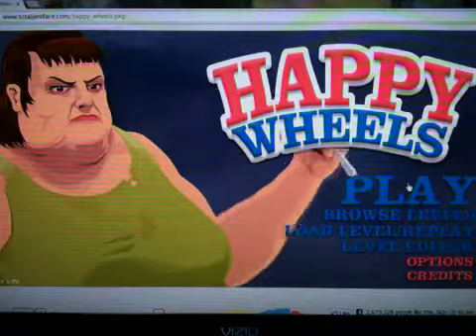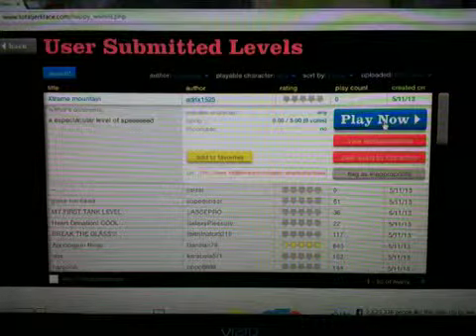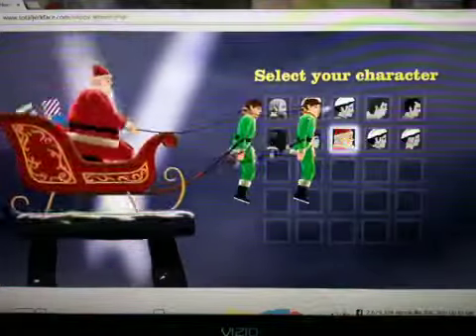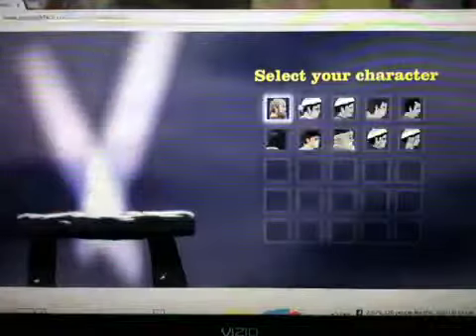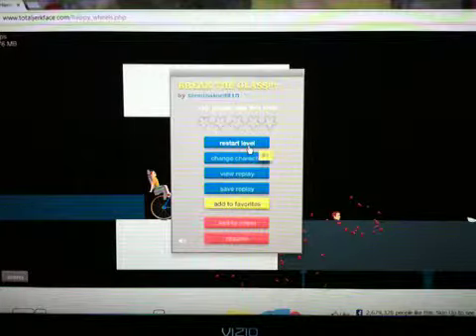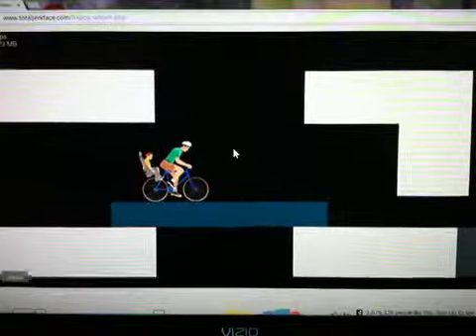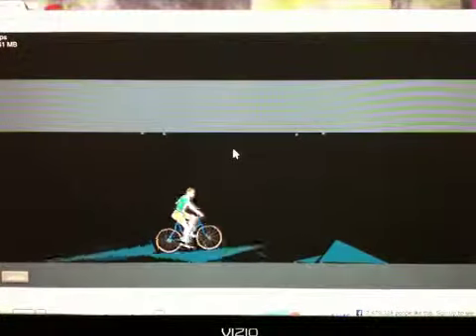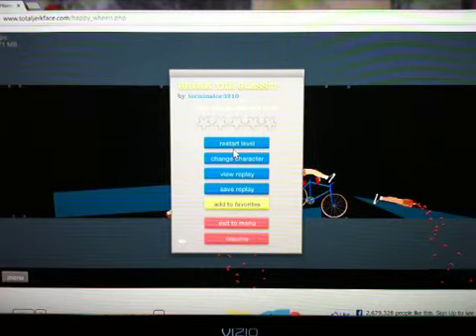Happy Wheels: Dude You're Fine!!